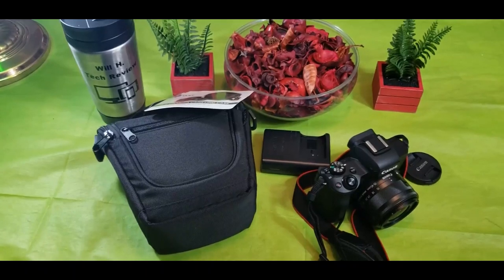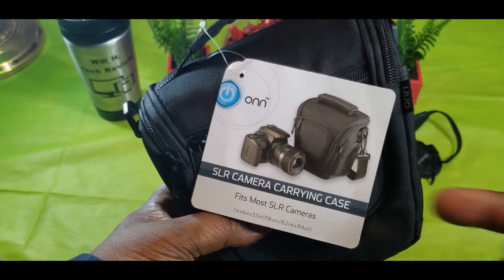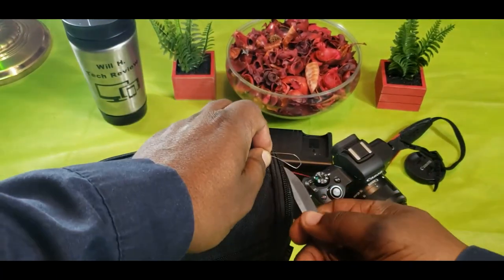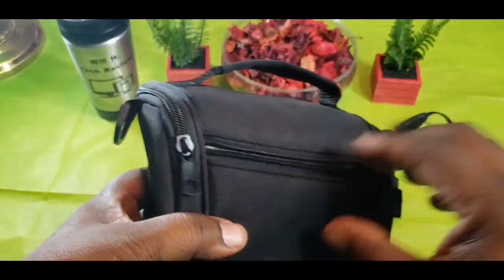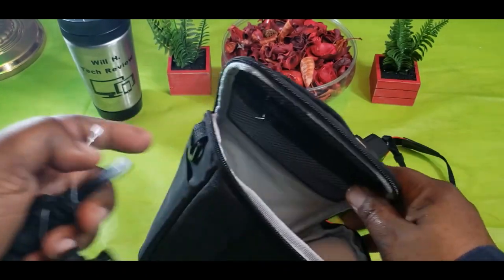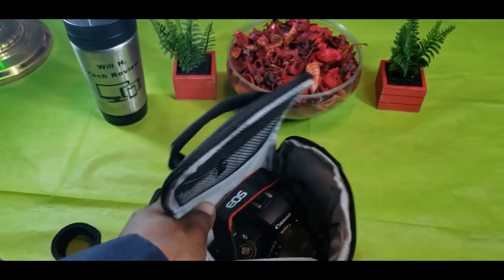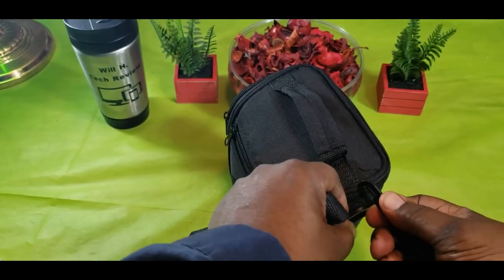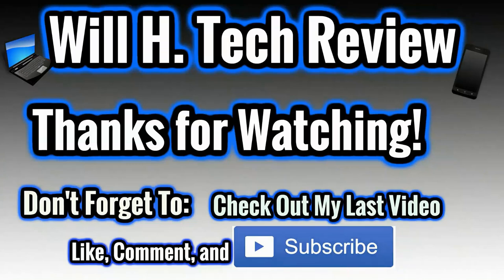ONN SLR Camera Case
In this video I take a look at a simple camera bag I picked up for my Canon M50